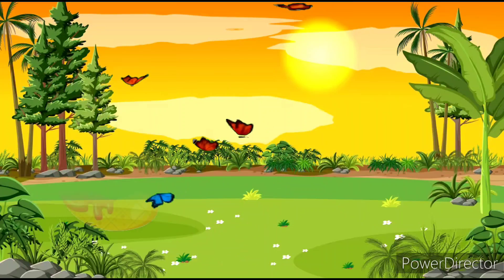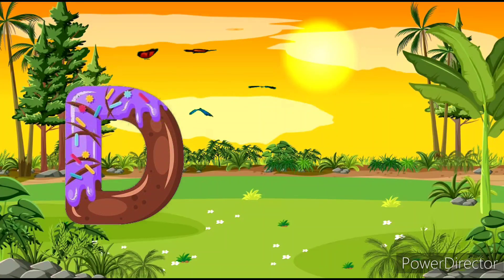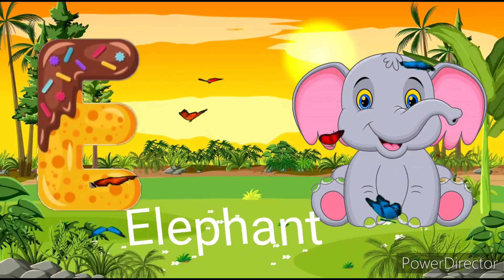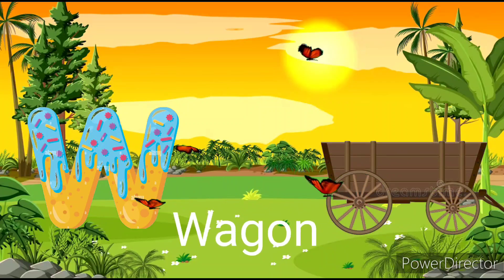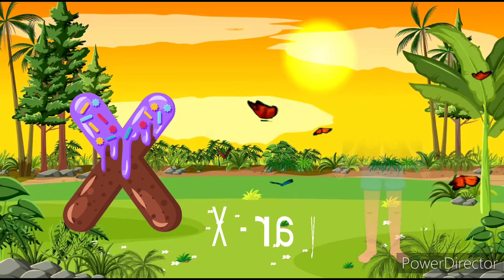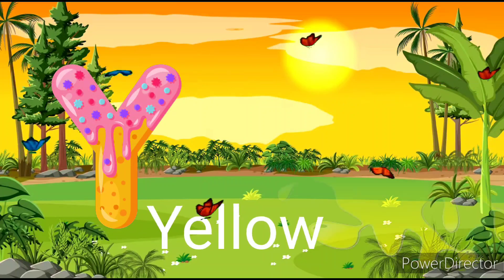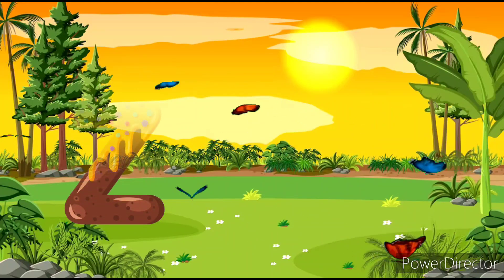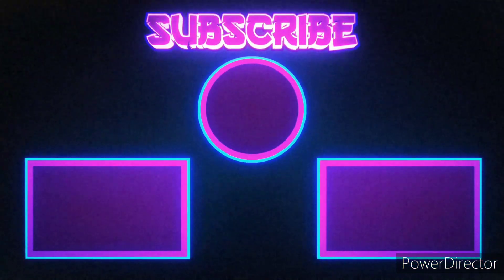ABC Fish Song | Sea Animals ABC Song | Phonics Song for Toddler #421 #420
ABC Fish Song | Sea Animals ABC Song | Phonics for Kids, Learn ABC, Baby Alphabet Letters #422

Lyrics :

A is for Angle Fish
G is for Golden fish
H is for Hammer head shark
I is for Isopods
L is for Lion fish
M is for Manta Ray
N is for Needle fish
Q is for Queen Parrot fish
R is for Rat fish
V is for Viper fish
Y is for Yellow Box fish

A for Apple | Phonics Song for Toddlers A B C D ABC Phonics Song Phonics of Alphabet A to Z#457
A B C D , Phonics Song for Toddlers | ABC Phonics Song | A for Apple | Phonics Sounds | Alphabet A to Z | #26